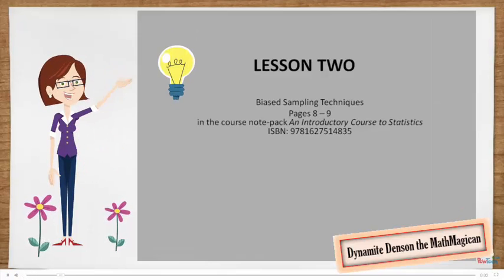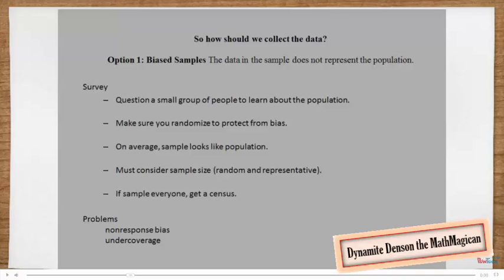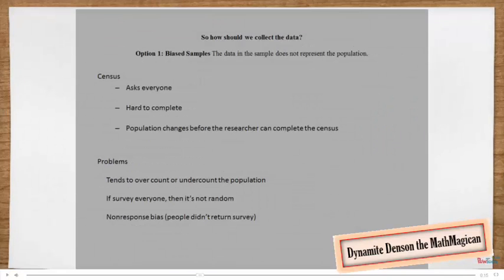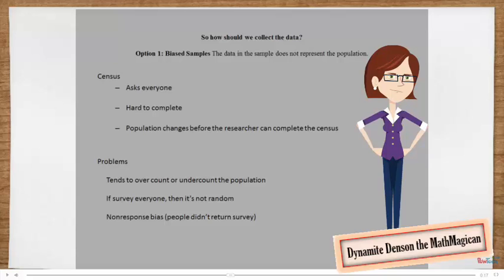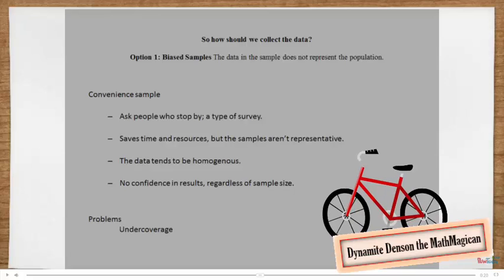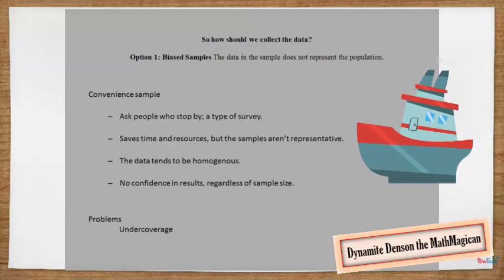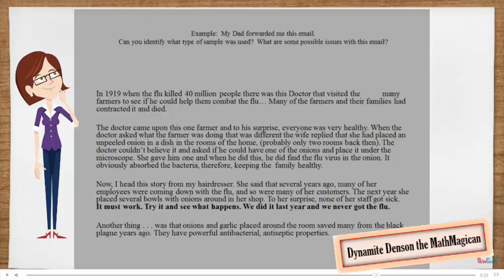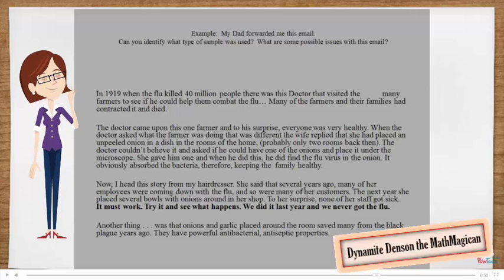STA2023 - Unit 1, Lesson 2: Biased Samples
This video covers three methods of data collection that can produce a biased sample: surveys, censuses, and convience samples.